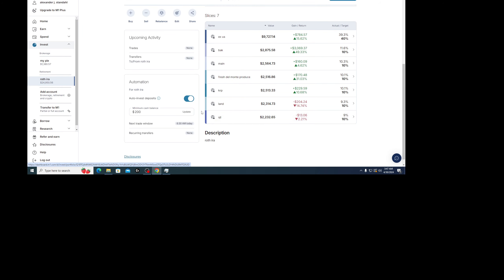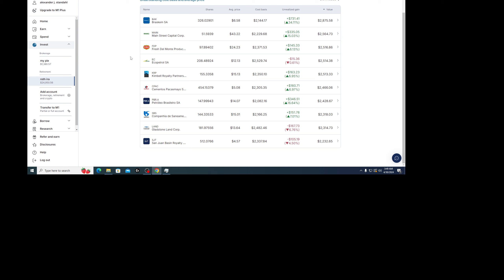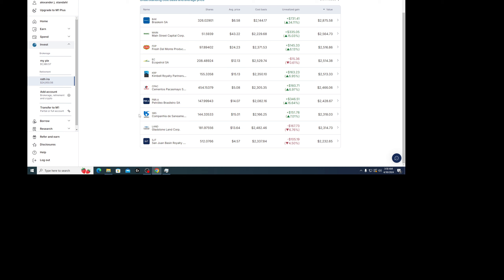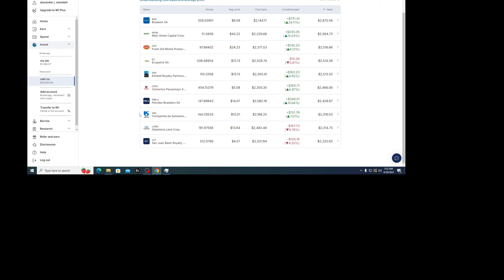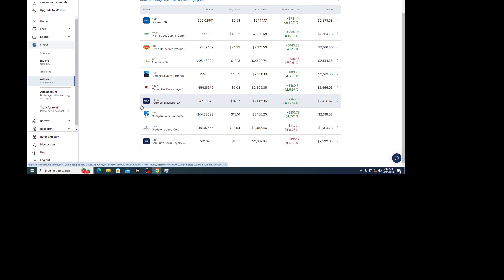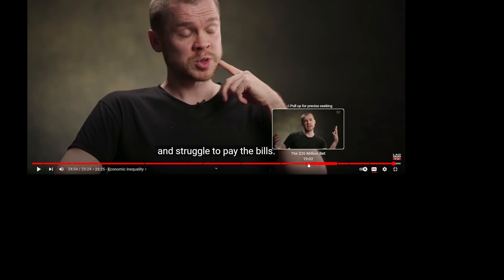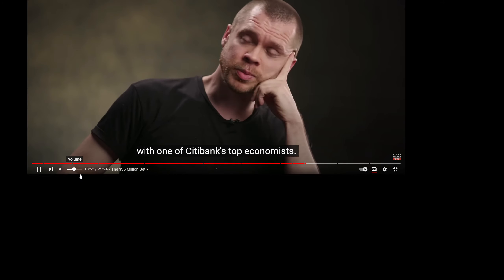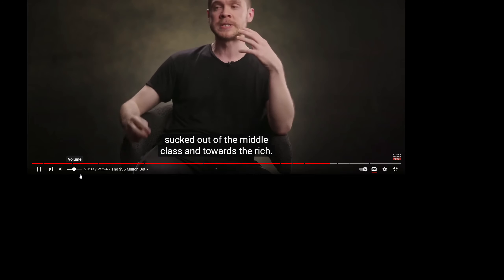roth ira 4.30.24